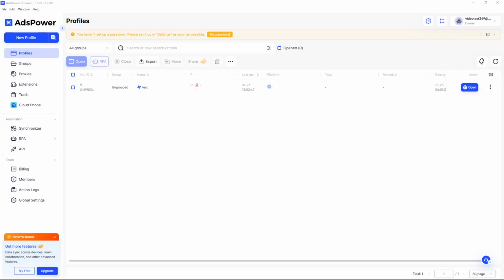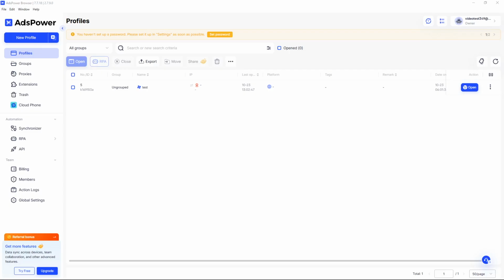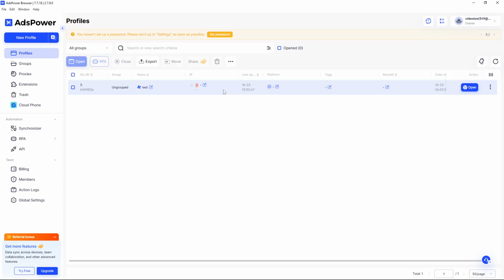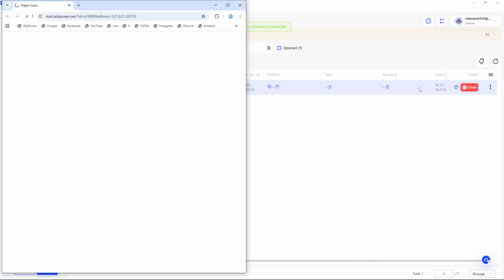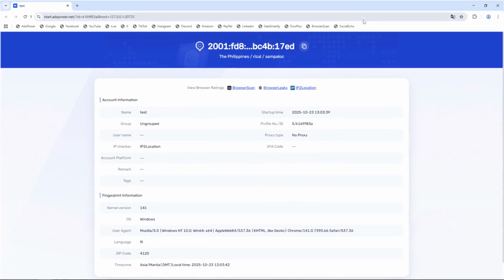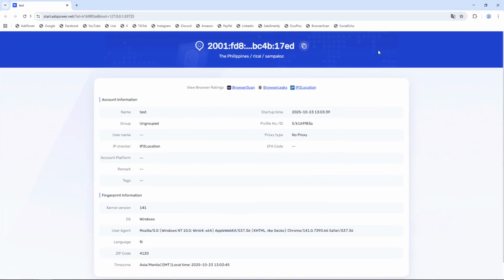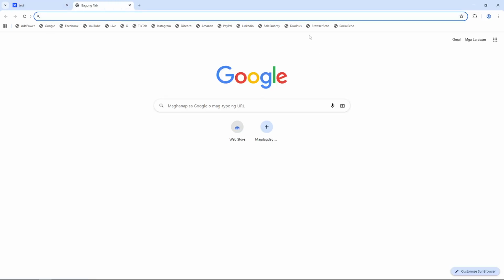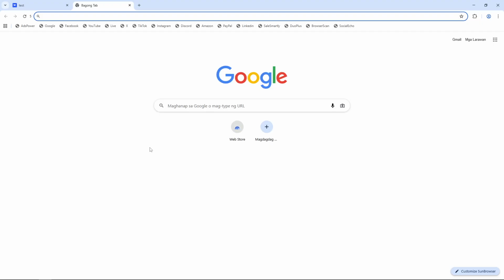How to Add Tab in AdsPower [2026 Full Guide]